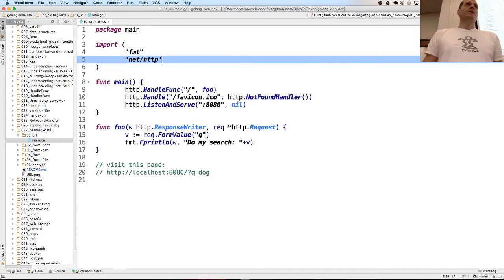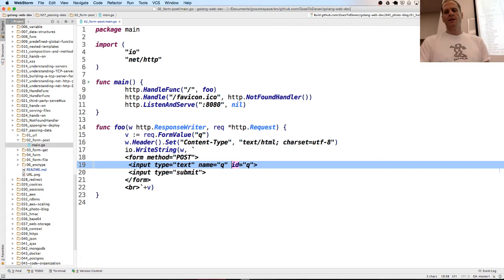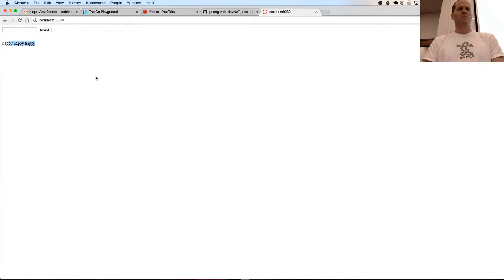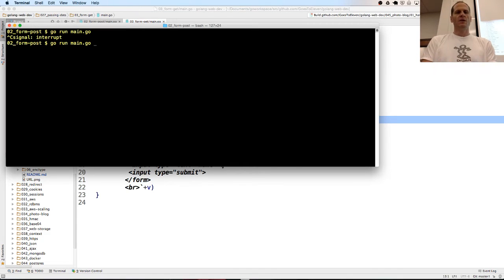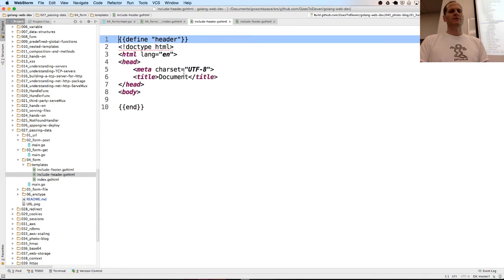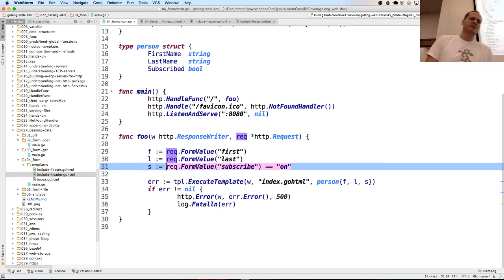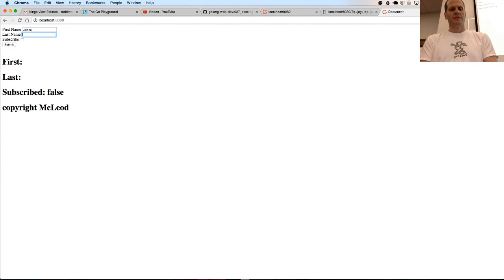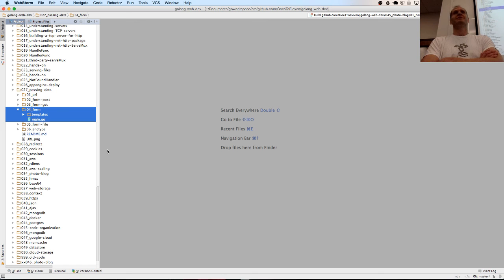Processing Form Submission using Golang